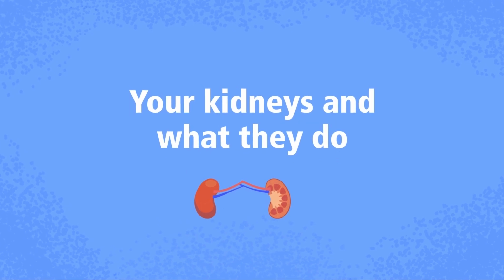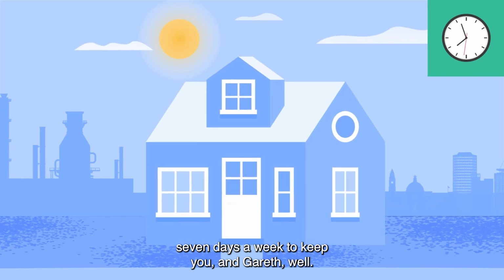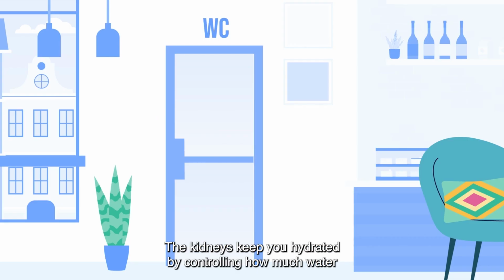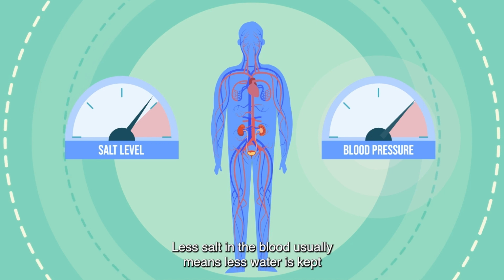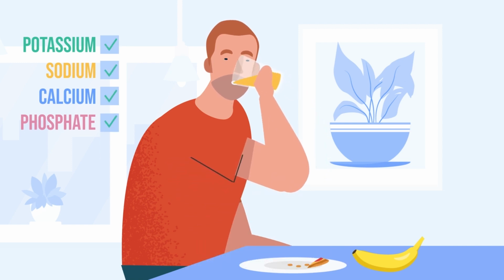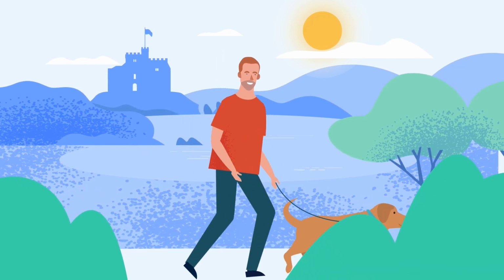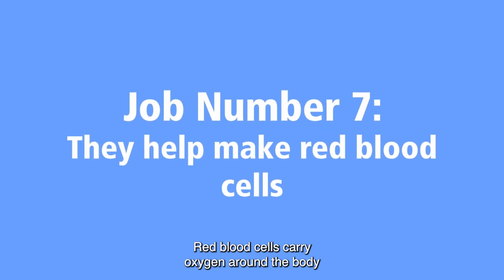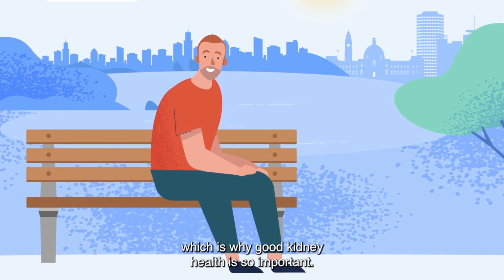Your Kidneys and What They Do?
The information contained in this multimedia content (Video Content) represents the views and opinions of the original creators of the Video Content and does not necessarily represent the views or opinions of Swansea Bay University Health Board (SBUHB), Hywel Dda University Health Board, Cardiff & Vale University Health Board, Betsi Cadwaladr University Health Board, Cwm Tâf Morgannwg University Health Board, Aneurin Bevan University Health Board, Powys Teaching Health Board, Welsh Kidney Network (WKN), Welsh Health Specialised Services Committee (WHSSC) or NHS Wales.

The Video Content has been made available for informational and educational purposes only. The above organisations do not make any representation or warranties with respect to the accuracy, applicability, fitness or completeness of the Video Content. The above organisations do not warrant the performance, effectiveness or applicability of any sites listed or linked to in any Video Content.

The Video Content Is not intended to be a substitute for professional medical advice, diagnosis or treatment. Always seek the advice of your renal team, physician or other qualified heaithcare provider with any questions you may have regarding a medical condition or treatment plan. Never disregard medical advice or delay in seeking it because of something you have read or seen in this video or website.

1.) limit or exclude any liability for death or personal injury resulting from negligence;
2.) limit or exclude any liability for fraud or fraudulent misrepresentation;
3.) limit any liabilities in any way that is not permitted under applicable law; or
4.) exclude any liabilities that may not be excluded under applicable law.

Maer wybodaeth sydd wedit chynnwys yn y cynnwys amlgyfrwng hwn (Cynnwys Fideo) yn cynrychioli safbwyntiau a barn crewyr gwreiddiol y Cynnwys Fideo ac nid yw o reidwydd yn cynrychioli safbwyntiau neu farnau Bwrdd lechyd Prifysgol Bae Abertawe (BIPBA), Bwrdd lechyd Prifysgol Hywel Dda, Bwrdd lechyd Prifysgol Caerdydd a'r Fro, Bwrdd lechyd Prifysgol Betsi Cadwaladr, Bwrdd lechyd Prifysgol Cwm Taf Morgannwg, Bwrdd lechyd Prifysgol Aneurin Bevan, Bwrdd lechyd Addysgu Powys, Rhwydwaith Arennau Cymru (WKN), Pwyllgor Gwasanaethau lechyd Arbenigol Cymru (WHSSC) neu GIG Cymru. Nid yw idangosiad y Cynnwys Fideo ar wefan yn unig yn oyfystyr @ chymeradwyaeth gan BIPBC nai gysylitiadau o Gynnwys Fideo or fath.

Maer Cynnwys Fideo ar gael at ddibenion gwybodaeth ac addysgol yn unig. Nid ywr sefydiadau uchod yn gwneud unrhyw gynrychiolaeth na gwarantau o ran cywirdeb, cymhwysedd, addasrwydd neu gyflawnrwydd y Cynnwys Fideo. Nid ywr sefydliadau uchod yn gwarantu perfformiad, effeithiolwydd na chymhwysedd unrhyw wefannau a restrir neu y cysylltir @ hwy mewn unrhyw Gynnwys Fideo.

Nid ywr Cynnwys Fideo wedi'i fwriadu i gymryd lle cyngor meddygol proffesiynol, diagnosis neu driniaeth. Ceisiwch gyngor eich tim arennol, meddyg neu ddarparwr goal iechyd cymwys arall bob amser gydag unhyw gwestiynau sydd gennych ynglyn â chyflwr meddygol neu gynllun triniaeth.

Peidiwch byth ag anwybyddu cyngor meddygol neu oedi cyn ei geisio oherwydd rhywbeth yr ydych wedi'i ddarilen neu ei weld yn y fideo neu'r wefan hon.

Ni fydd unrhyw beth yn yr ymwadiad hwn yn:

1.) Cyfyngu neu eithrio unrhyw atebolrwydd am farwolaeth neu anaf personol o ganlyniad i esgeulustod;
2.) Cyfyngu neu eithrio unrhyw atebolrwydd am dwyll neu gamliwio twyllodrus;
3.) Cyfyngu ar unrhyw wymedigaethau mewn unrhyw ffordd na chaniateir o dan gyfraith berthnasol, neu
4.) Eithrio unrhyw rwymedigaethau na ellir eu heithrio o dan gyfraith berthnasol